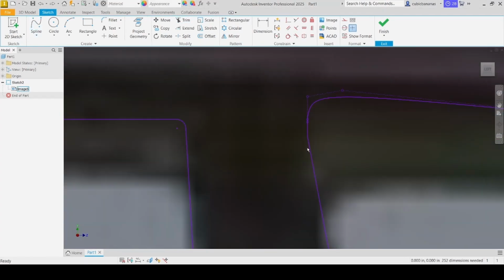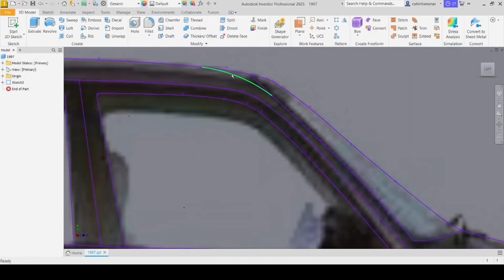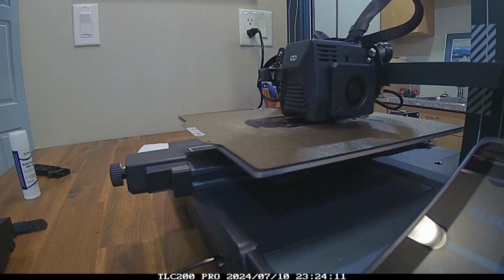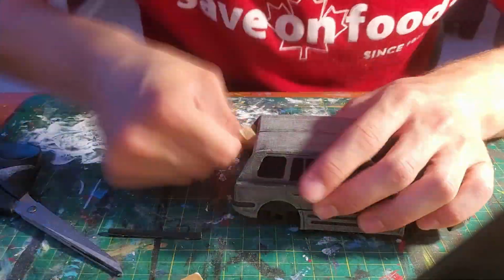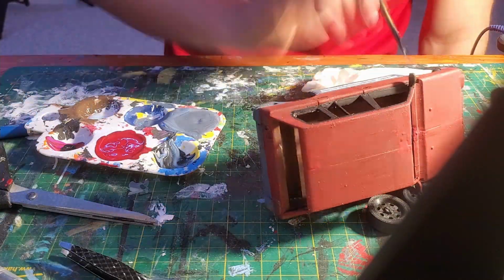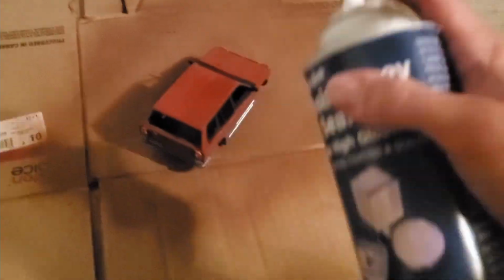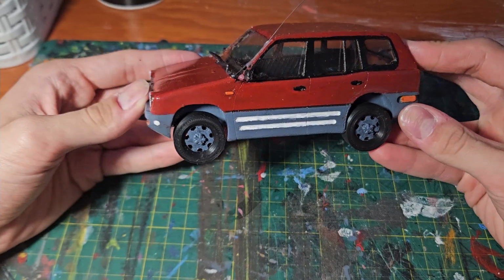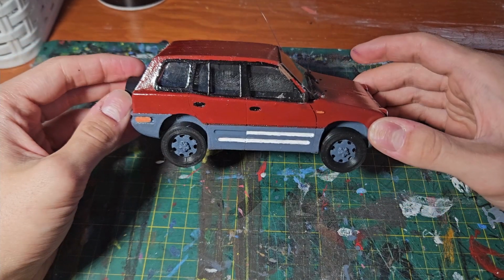3D Modeling and Painting a Car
Modeling a Toyota RAV 4 1997